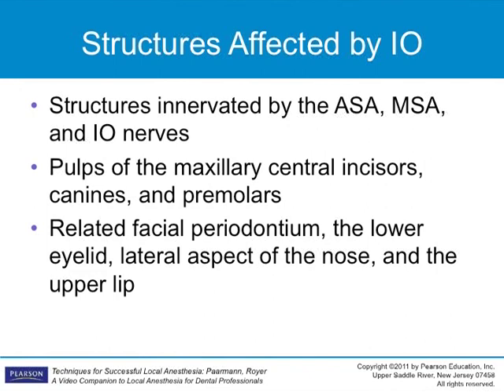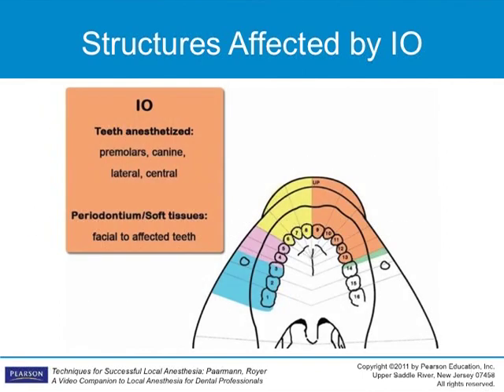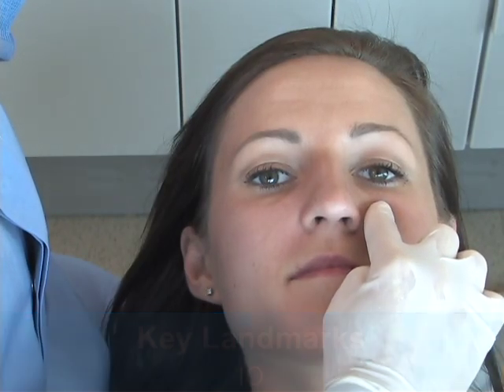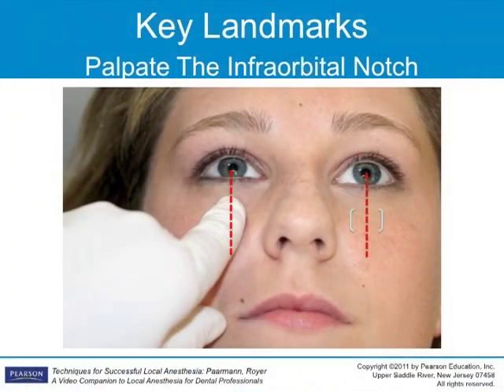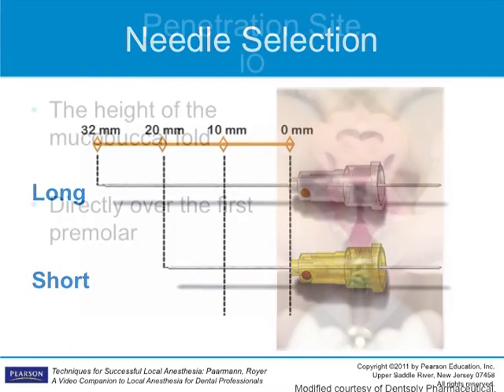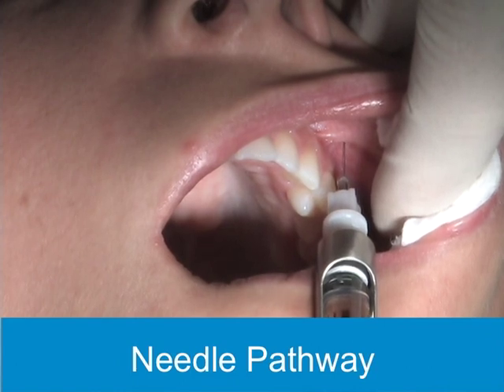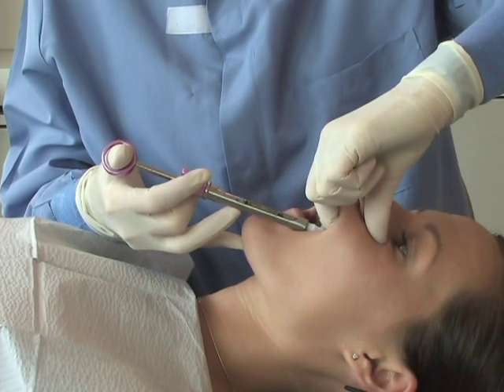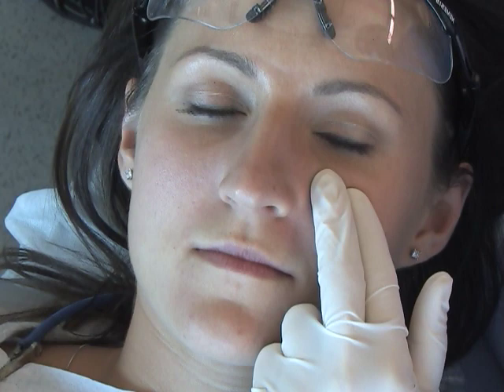VTS 06 1 Techniques for Successful Local Anesthesia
Maxillary Anesthesia
IO